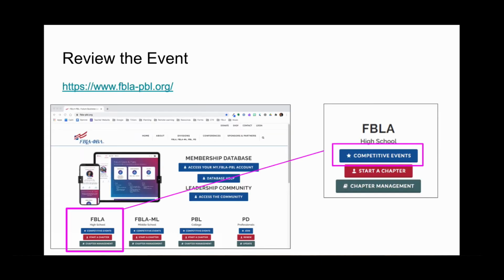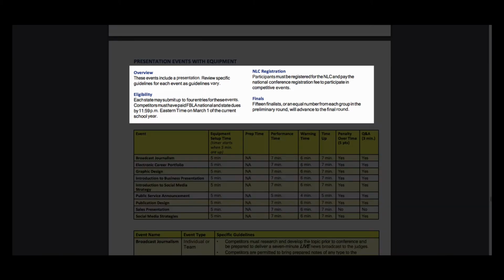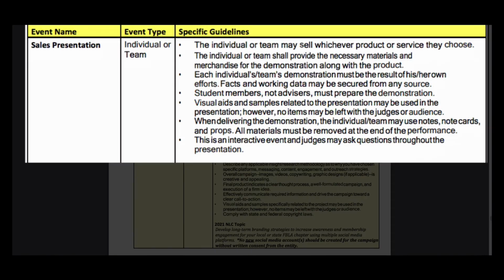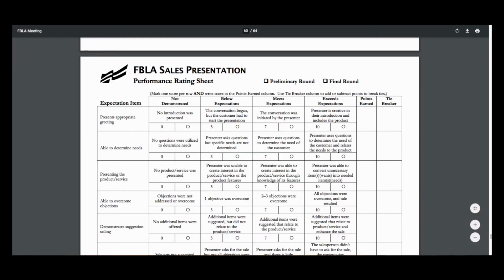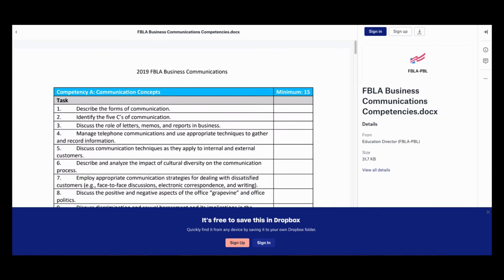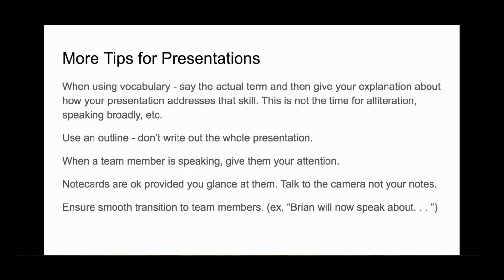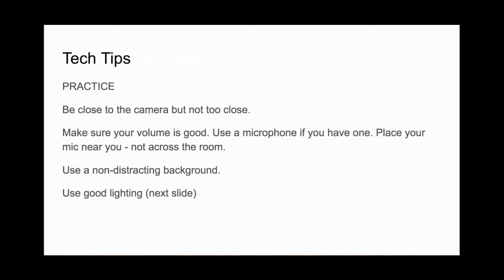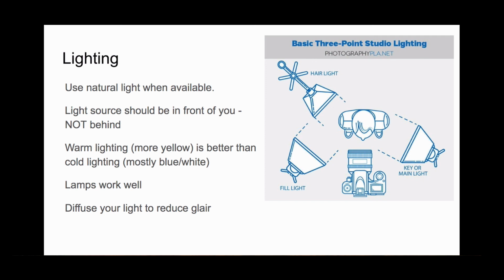Preparing For Your Virtual FBLA Competitive Event Tutorial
Tutorial covers how to find your event guidelines, rubric, prompt, and tips on presenting virtually.